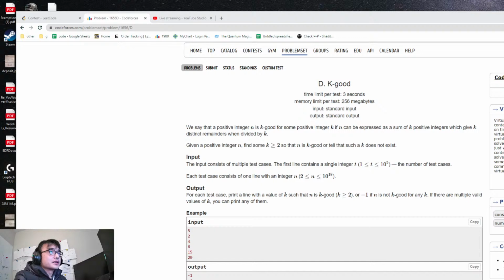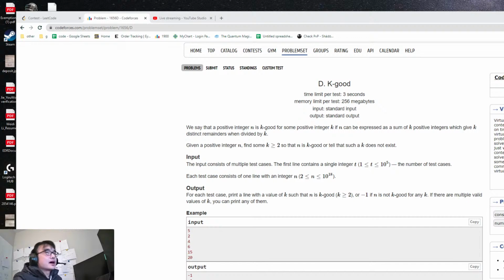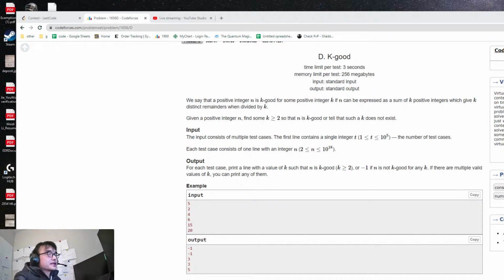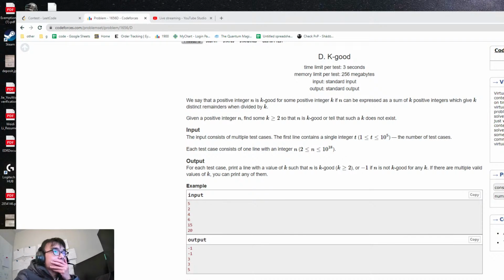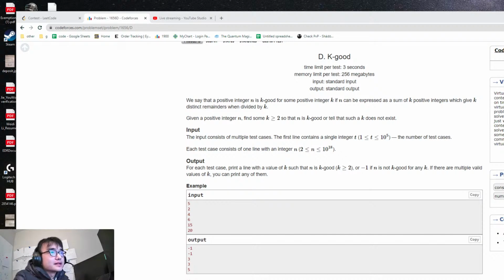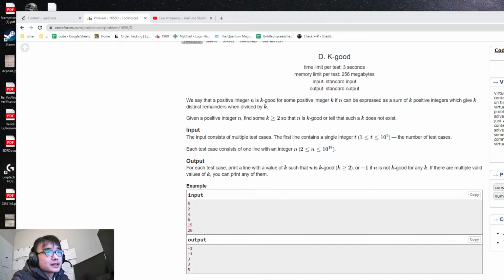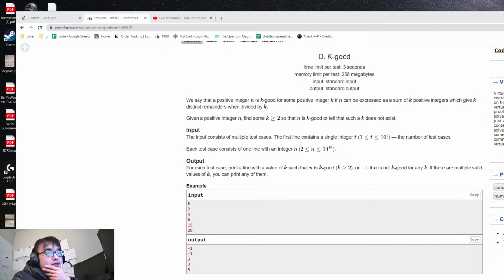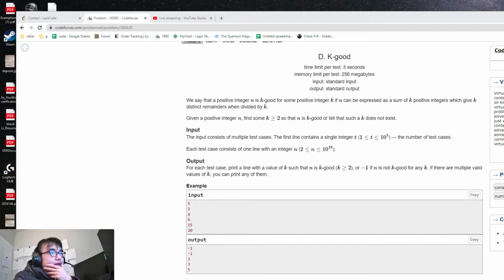Codeforce D. K-good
I am working/worked at two of the FLAG companies (Facebook, Linkedin, Amazon, Google)

If you can beat me in the Leetcode contest, you can safely pass all interviews from those companies.